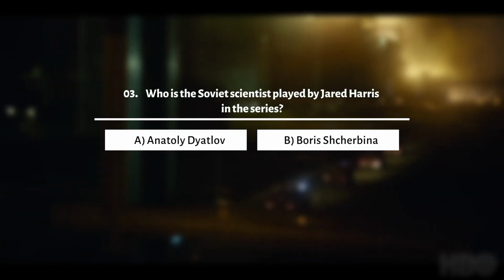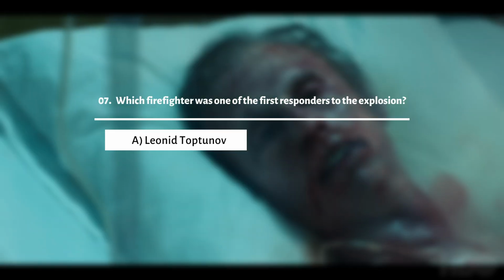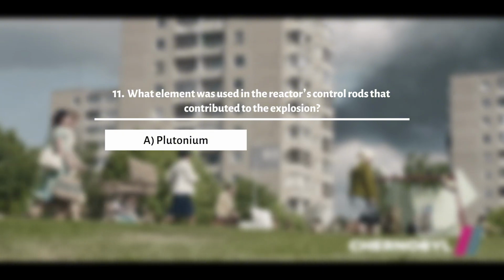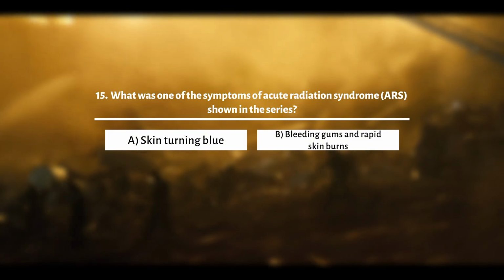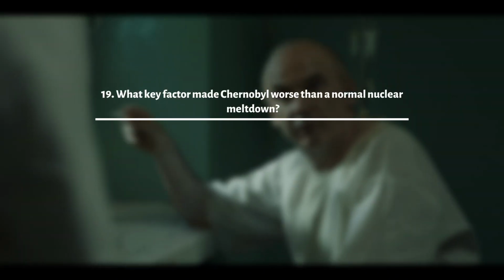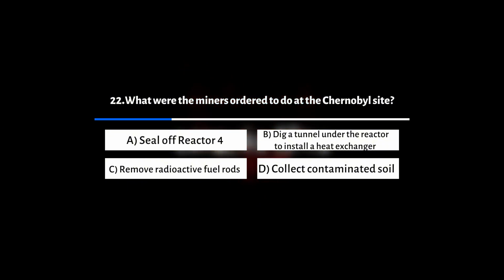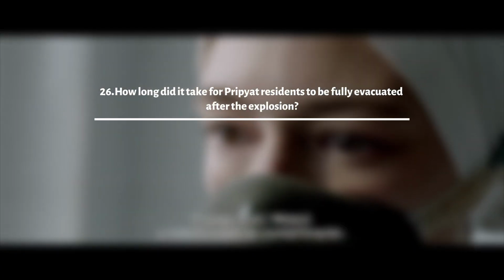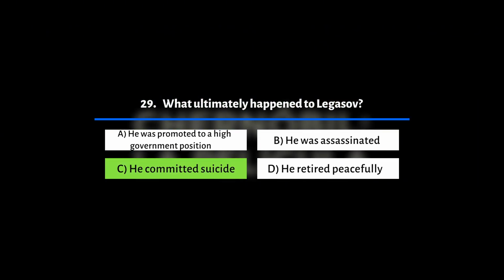🔥 Chernobyl Series Quiz | How Well Do You Remember HBO's Chernobyl? | 30 Challenging Questions 💥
Think you remember everything about HBO's Chernobyl? 😮
This video quiz will test your memory with 30 challenging multiple-choice questions from the powerful and haunting miniseries based on true events. Only true fans can score high! 🎓

📺 In this video:
✅ Tough trivia from episodes, characters, quotes, and real-life events
✅ Perfect for fans of historical and dramatic miniseries
✅ A great way to test how closely you paid attention to the details